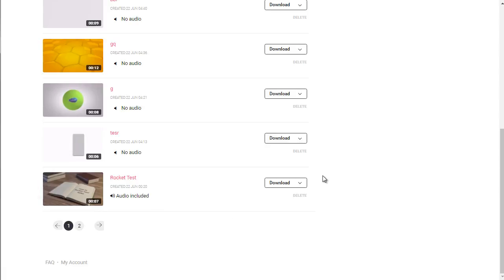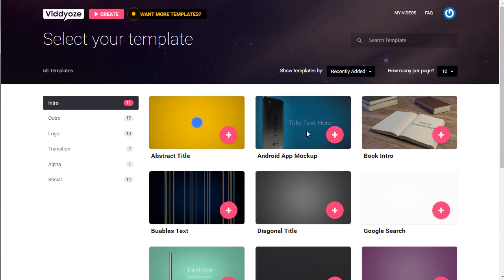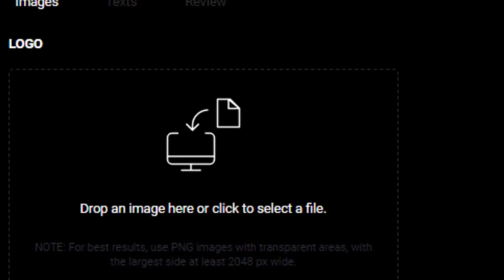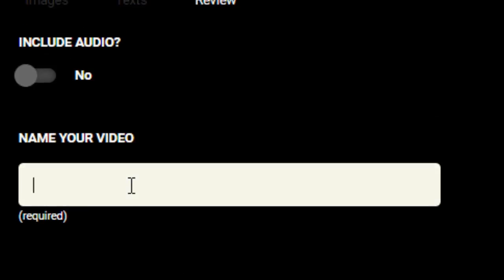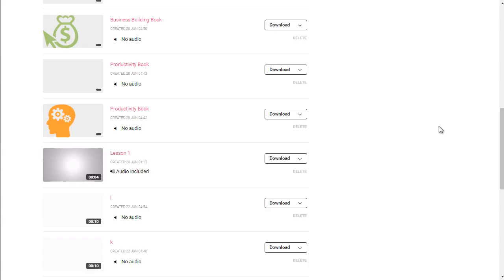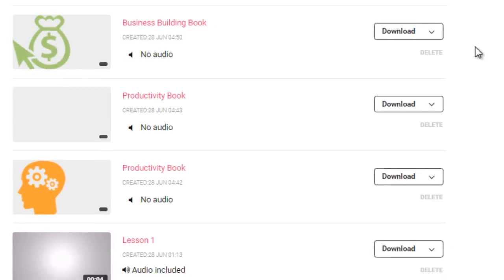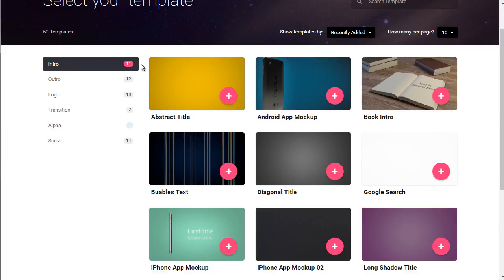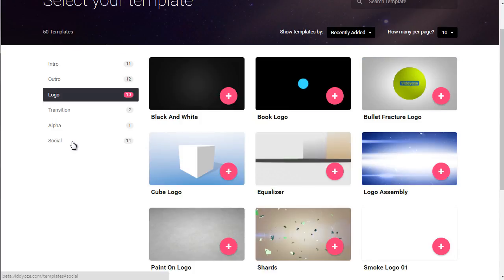Best Software To Create Animated Video 2018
Best Software to create animated presentations 2018